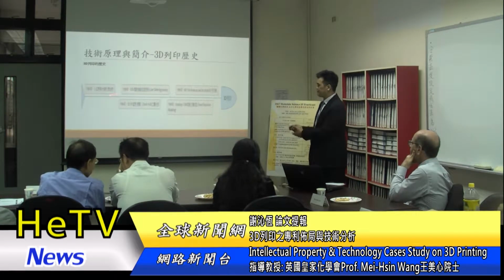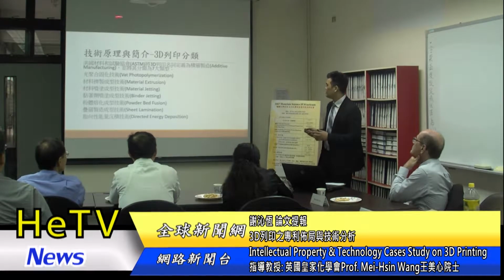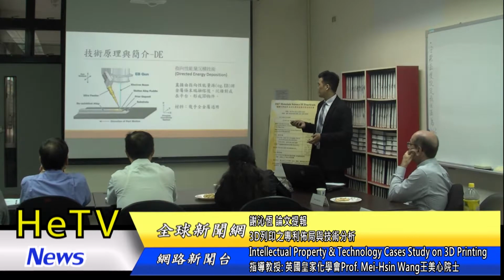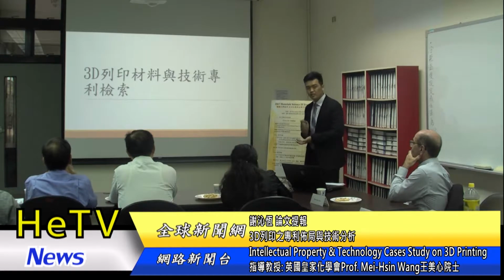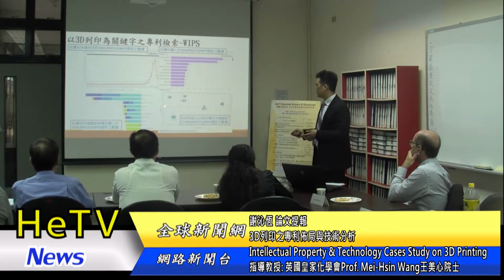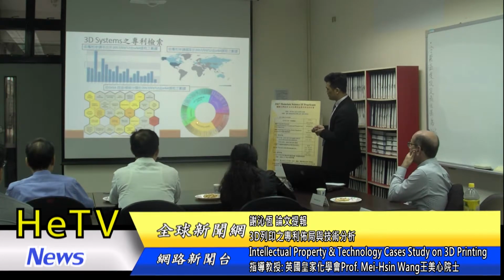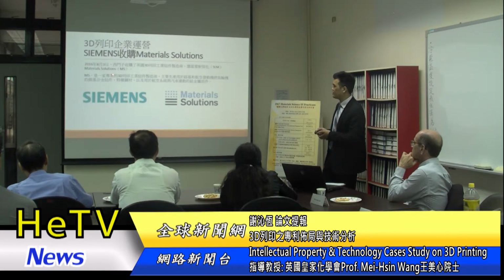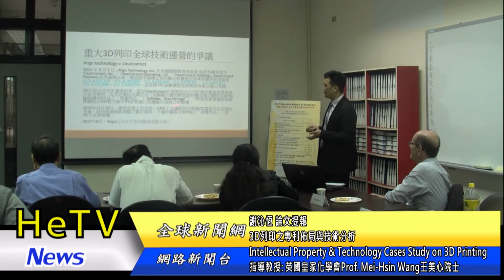謝沁恆 論文提報 3D列印之專利佈局與技術分析